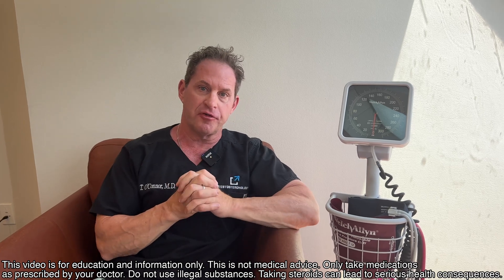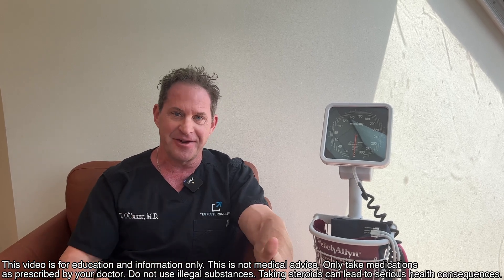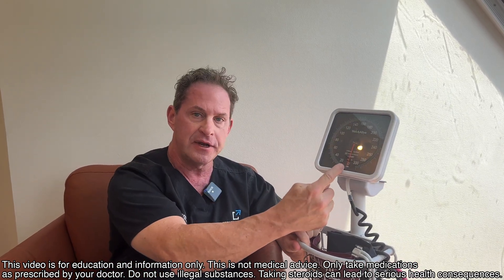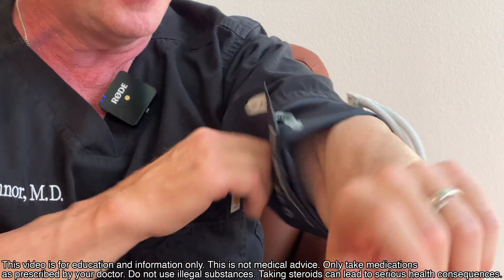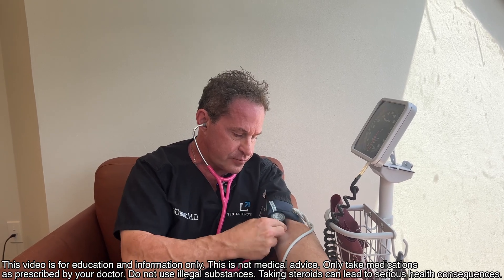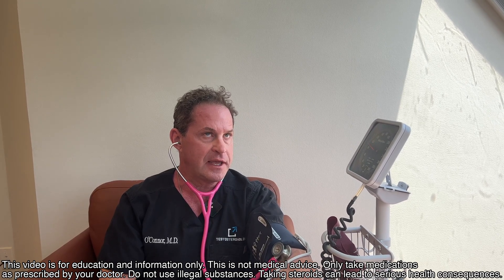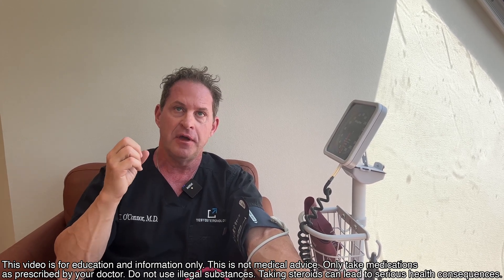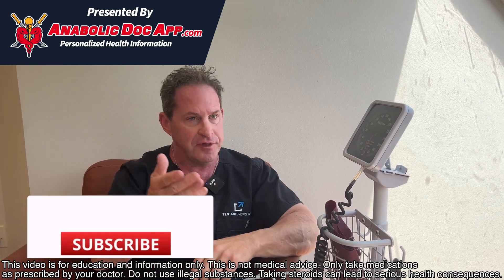Take Your Own Blood Pressure!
Just a quick video on how and why to check your own blood pressure. It's easy to do, can be done at home, and keeping track of your blood pressure can be extremely valuable!

Want to talk to me directly through Zoom? where I host a live Zoom call every Tuesday night at 9 PM EST as well as provide member only content, including my private podcast and over fifty videos never published on YouTube.

Dr. O